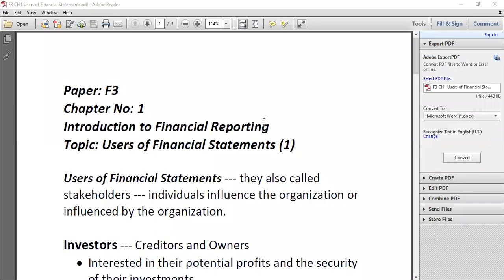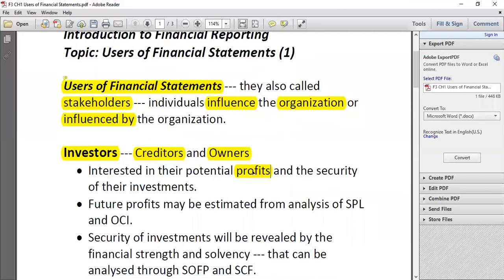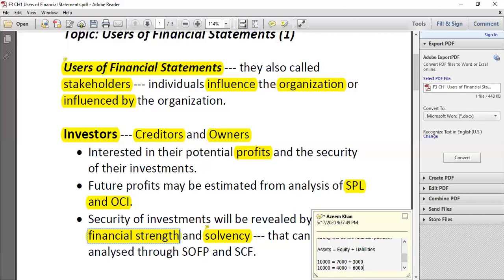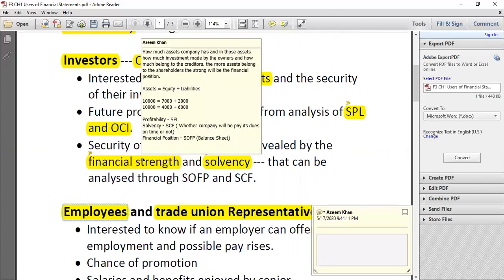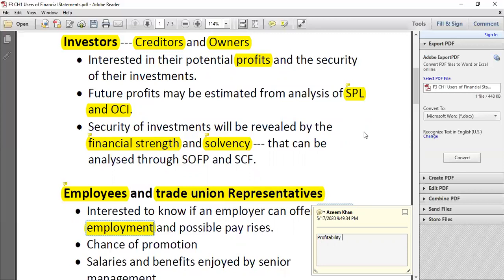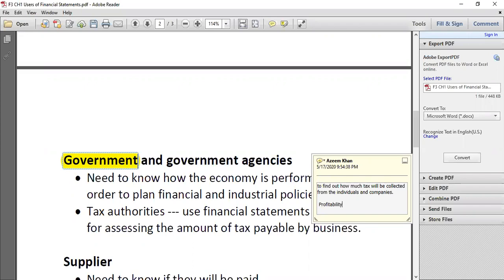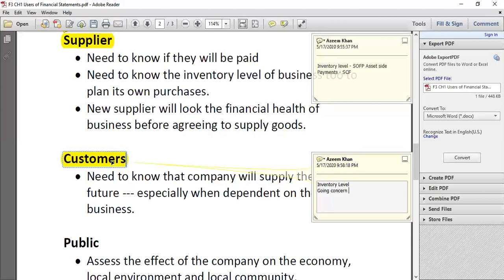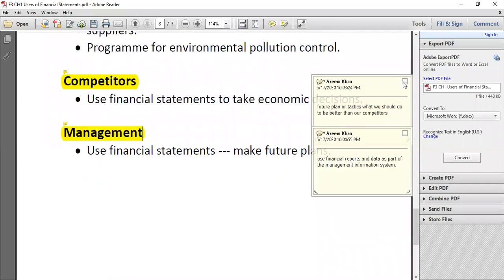ACCA F3 Ch 1 Lecture No 3 Users of Financial Statements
ACCA F3 FFA FA Financial Accounting Users of Financial Statements Stakeholders